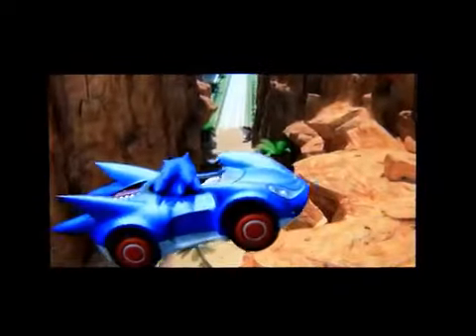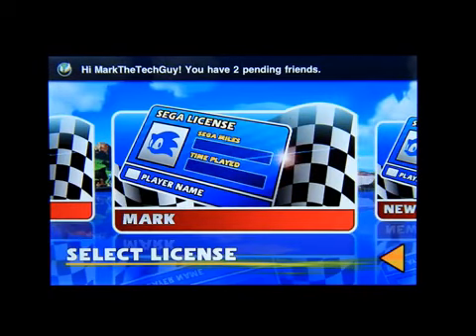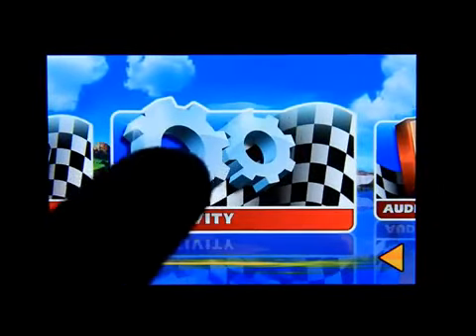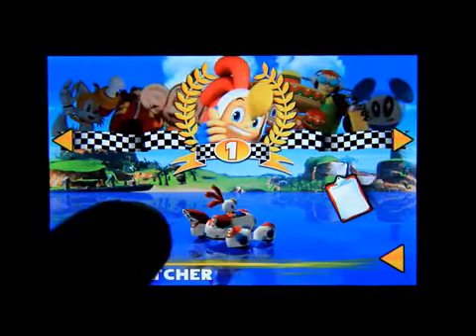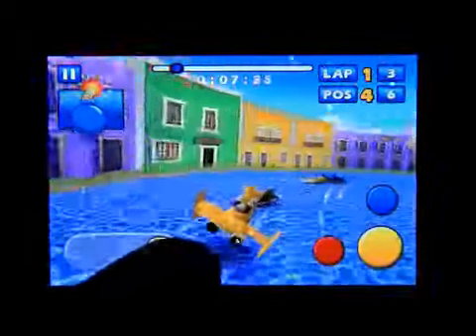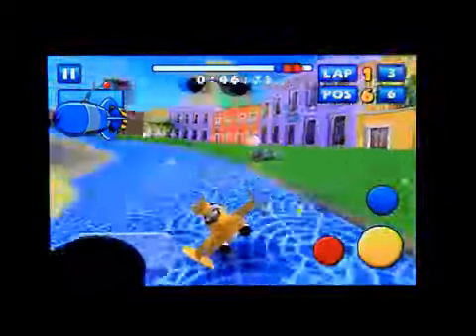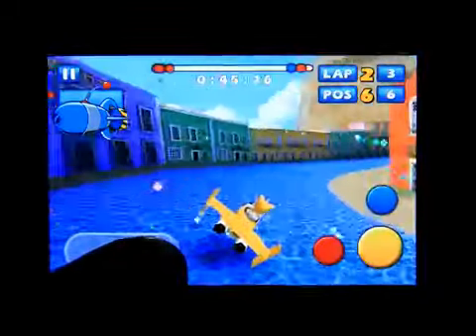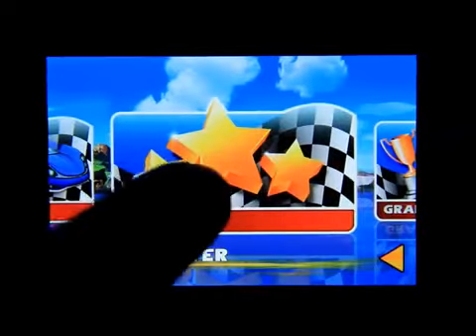Sonic & Sega All Stars Racing iPhone App Review2003